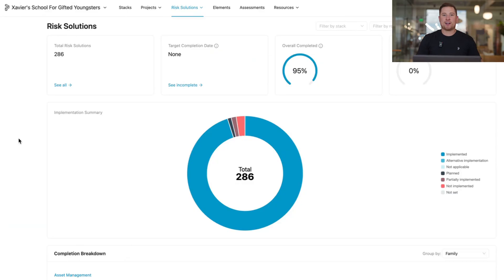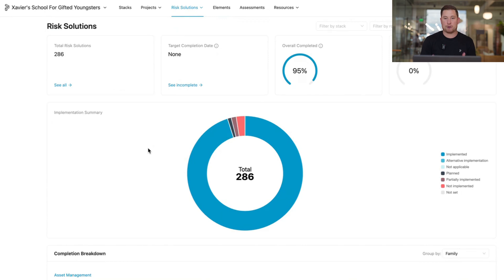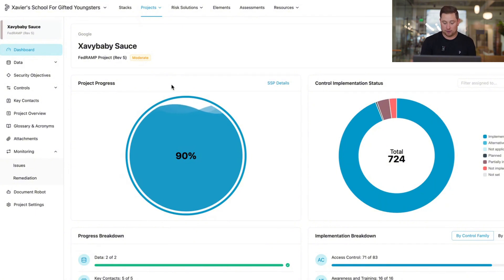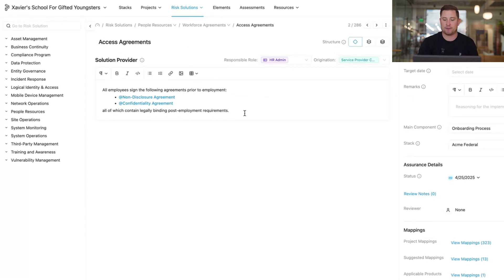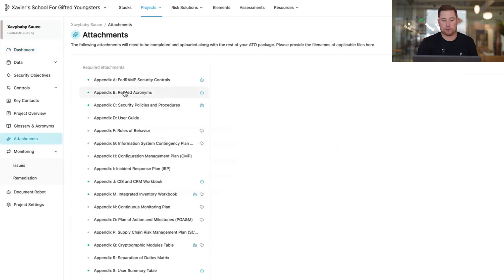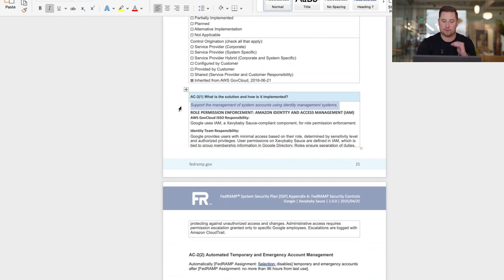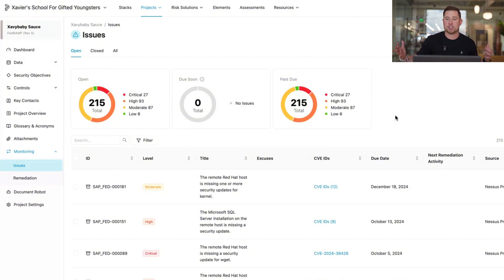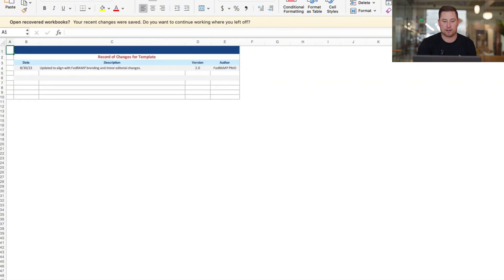Introduction to Paramify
Xavier from Paramify walks you through a sneak peek of how our platform simplifies and accelerates compliance for frameworks like FedRAMP, CMMC, FISMA, NIST 800-53, and 800-171. Whether you're tackling a full ATO or just need help managing SSPs, POA&Ms, and ConMon—this demo shows you how Paramify does it faster and smarter.

Timestamps:
00:00 – Welcome & Overview
01:36 – Custom Risk Solutions Explained
02:00 – FedRAMP Dashboard Walkthrough
05:00 – Auto-Generated SSPs & Documentation
06:58 – POA&M + ConMon Dashboard & Automation

Security is the goal. Compliance is the outcome.